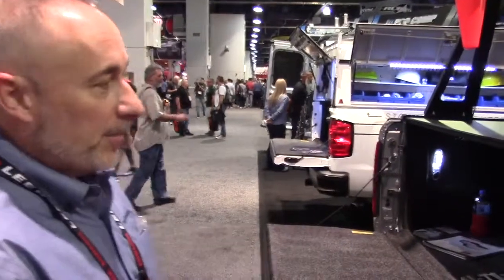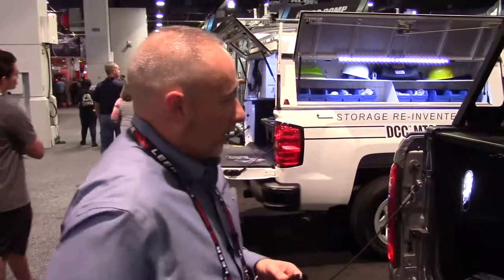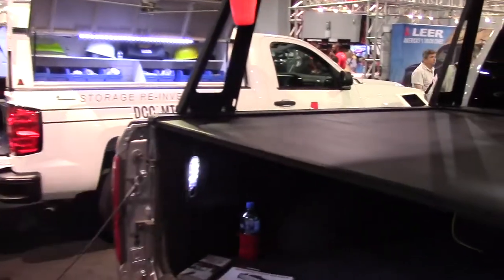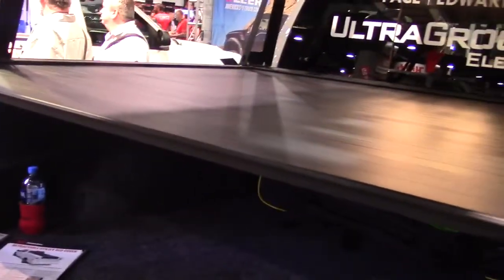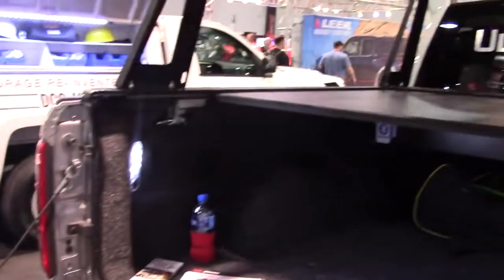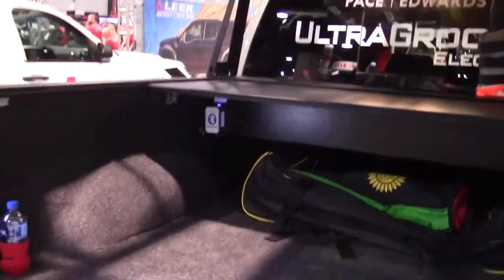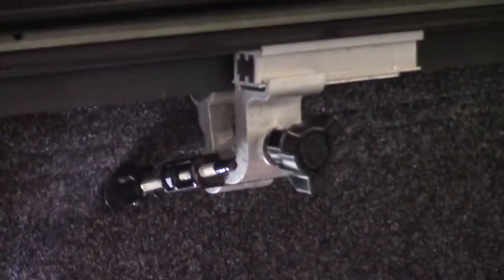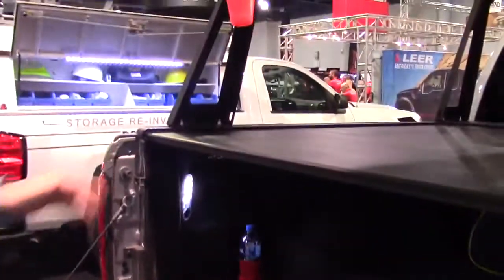Pace Edwards UltraGroove Retractable Tonneau Cover C&H Auto Accessories